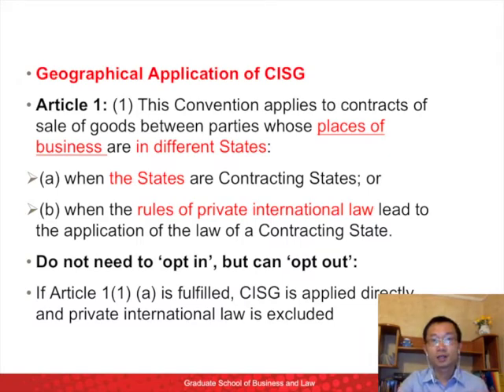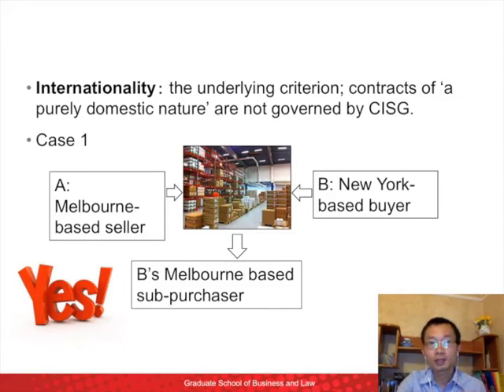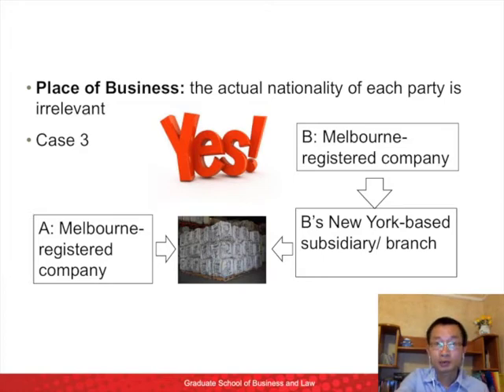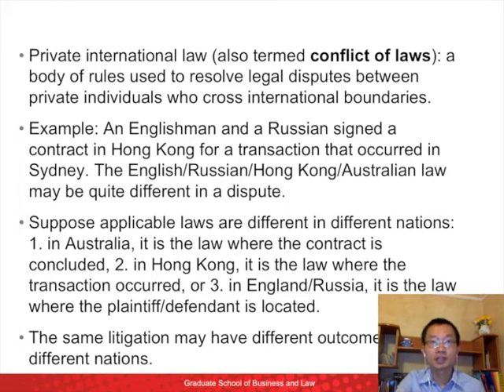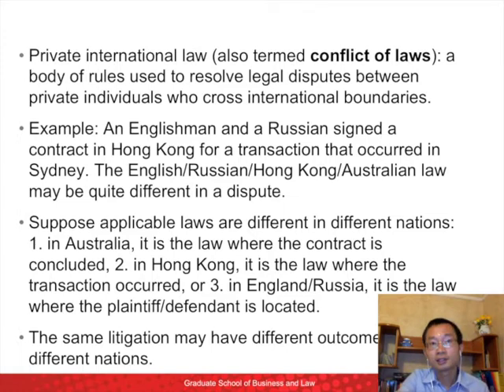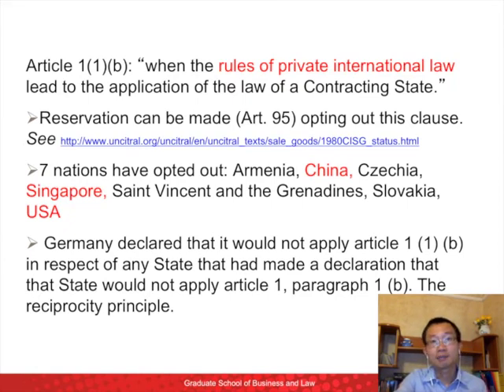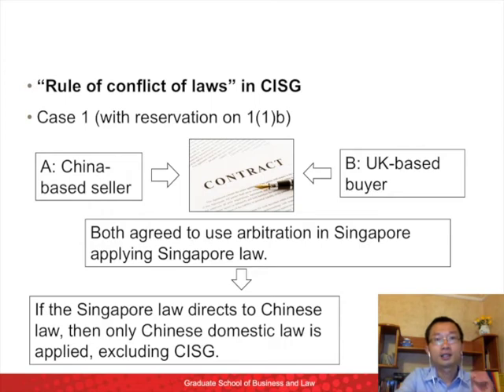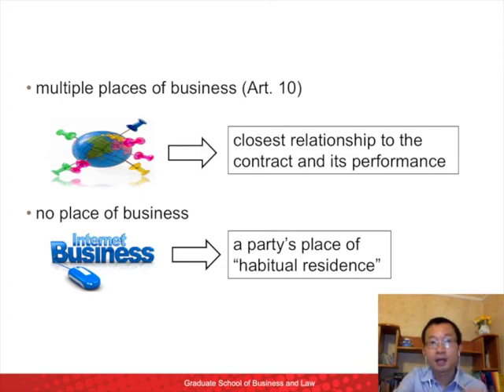Dr Wei Cai Melbourne Lectures: CISG-2